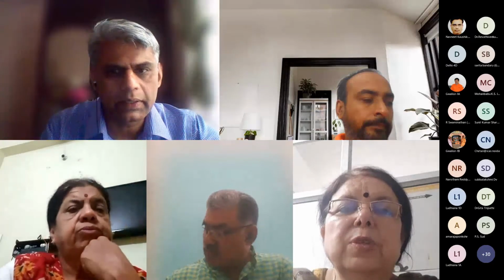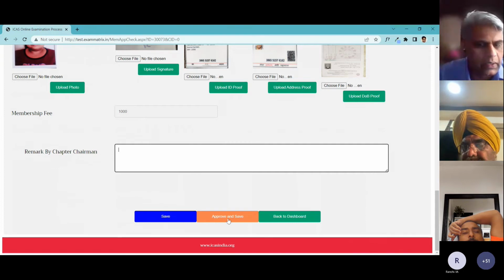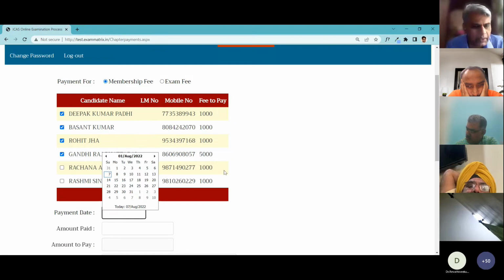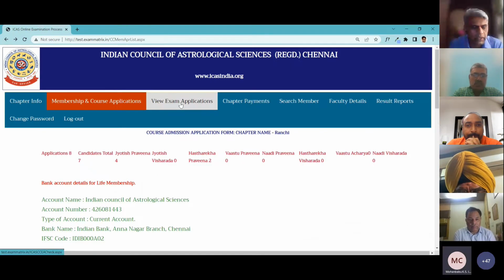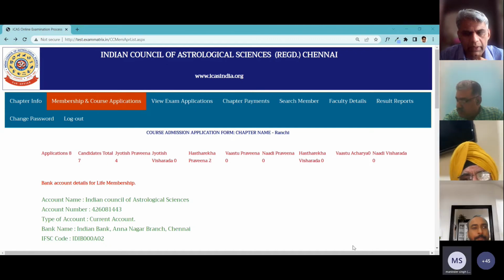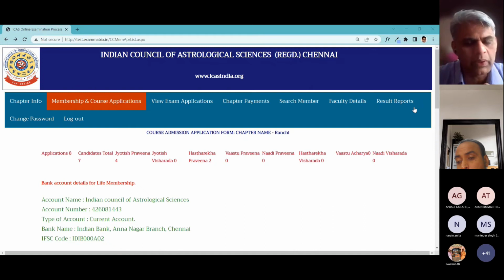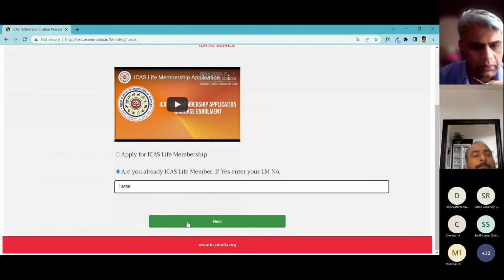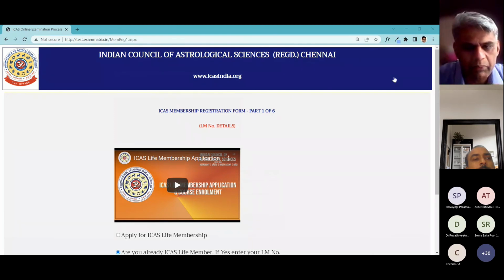Interactive session with ICAS team 7th August 2022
An Interactive session with functionaries of Chapters and Hon National Secretary, Hon. Controller of Examination and team was organised on 7th August 2022 on -
[1] Process of filling out the Life Membership form
[2] Course enrolment process
[3] Filling the Life membership fees information on Portal.
[4] Question and Answer session.